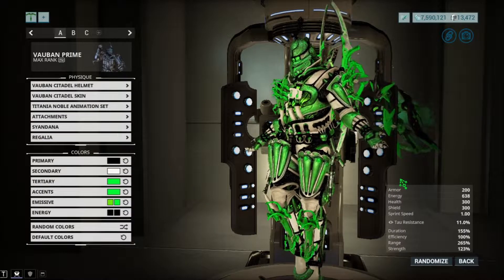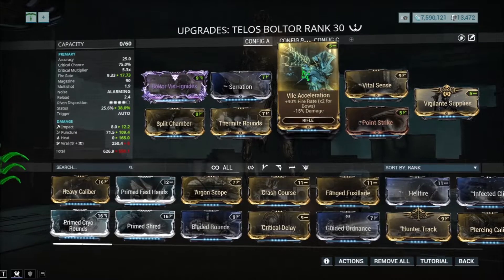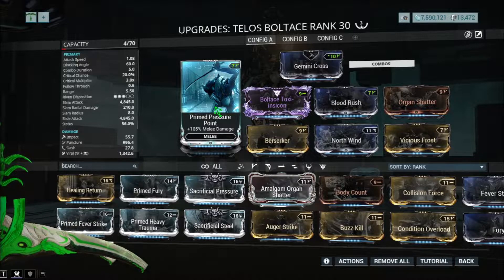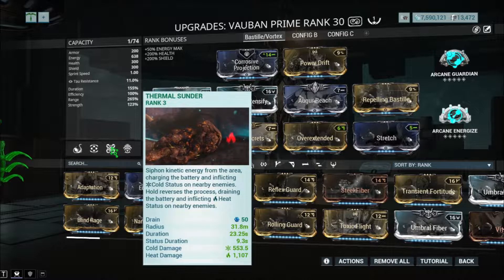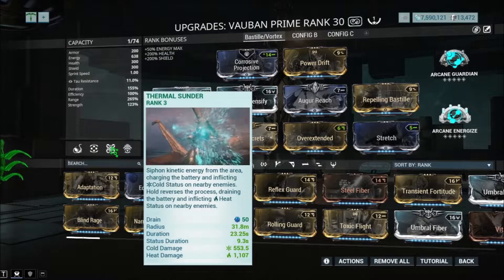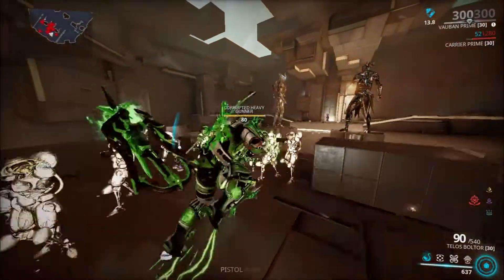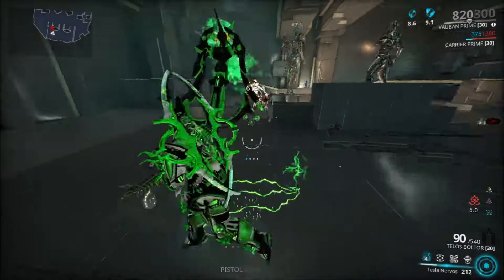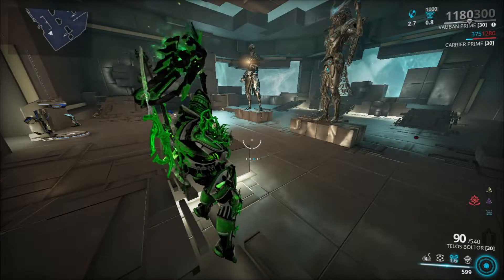Warframe Guide: Tonny's Umbral Vauban Prime Hybrid Build[Helminth System] FT. Telos Weapon Builds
Not really special this build is, but it is pretty much an upgrade from Photo Strike in terms of nuking potential.